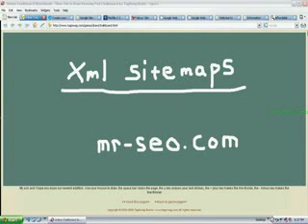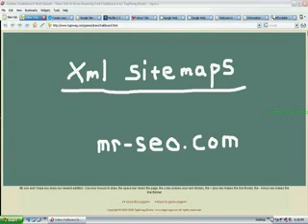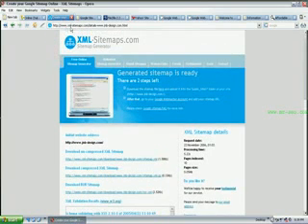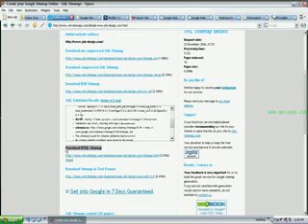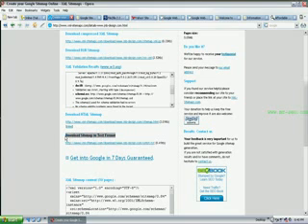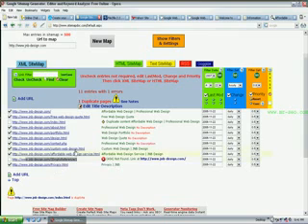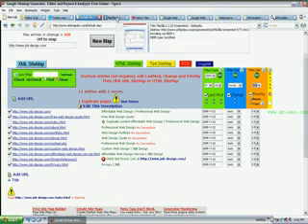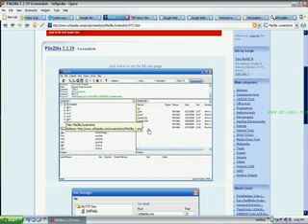How to create and submit an XML sitemap using free tools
After 1 year of offering an excellent SEO podcast we are now taking it one step further. This is the first SEO video cast. We will do our best to bring you the best video cast on search engine optimization.

Some questions covered are...

Can I use an XML sitemap as a substitution for a robot.txt file?

No, you must still use a robots.txt file to restricted the engines from pages and folders you do not want them to index.

Will submitting an XML sitemap increase my pagerank?

No, it will not. An XML sitemap has nothing to do with pagerank.

Will submitting a sitemap get me out of the sandbox or supplemental index?

No, it will not. Submitting a sitemap will not help you with either of these problems

I've submitted a sitemap and may site is still not being fully crawled. Why?

There could be other factors involved. Check your sites navigation. Make sure all your links are accessible and spiderable.

Go to my site to see the full video!